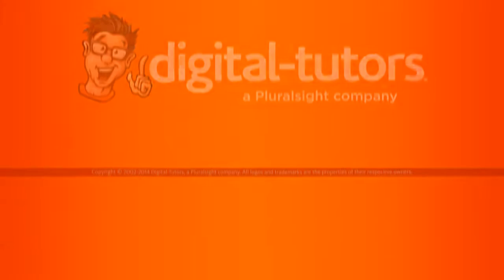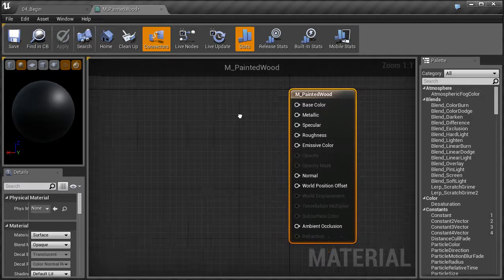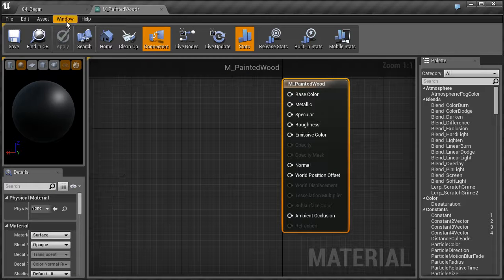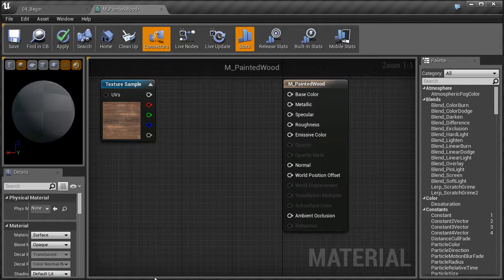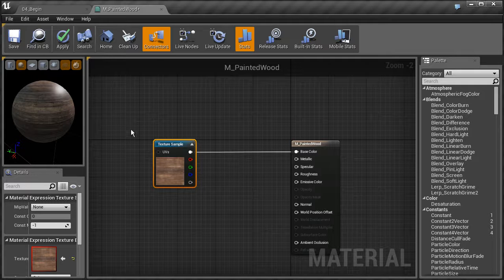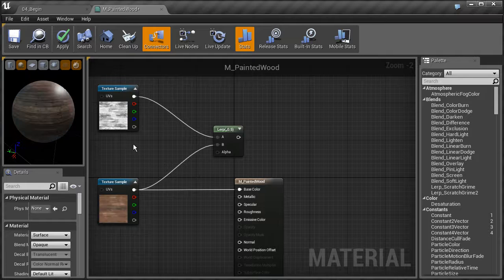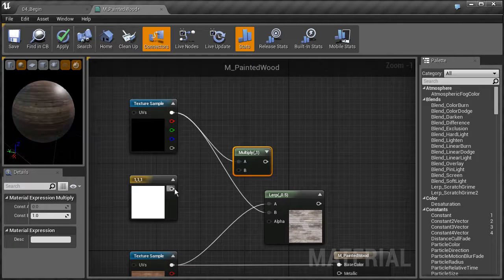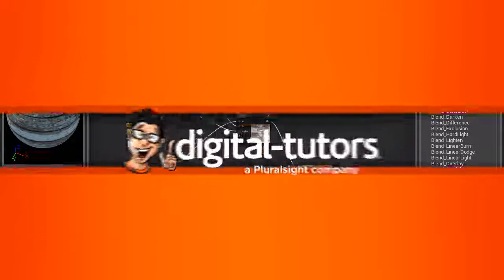آموزش آنریل انجین : ساخت متریال اصلی و کلی صحنه Unreal Engine master material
دوبله فارسی صفر تا صد آموزش Unreal Engine 4 ، موتور قدرتمند بازی سازی را همین الان از سایت ما دانلود کنید